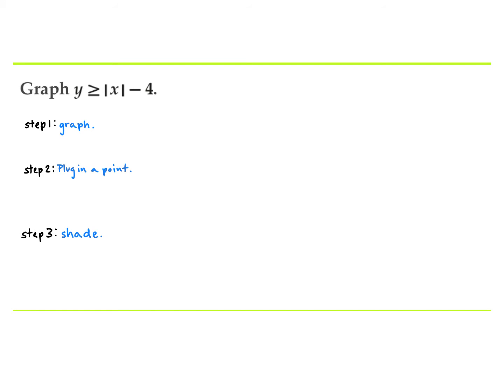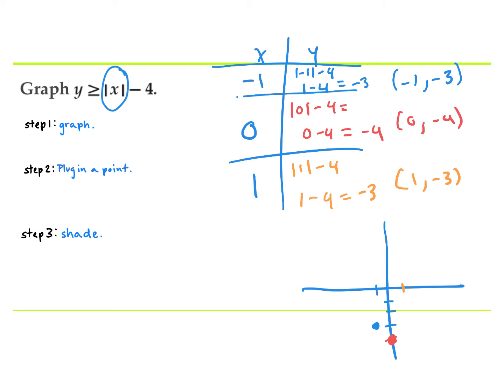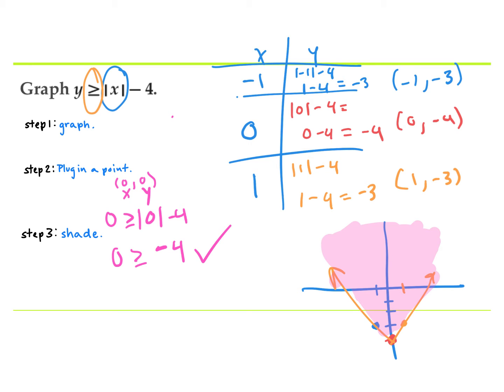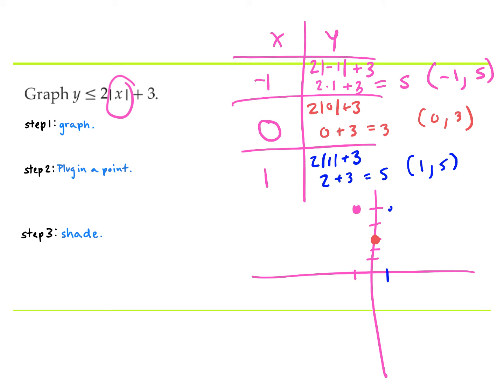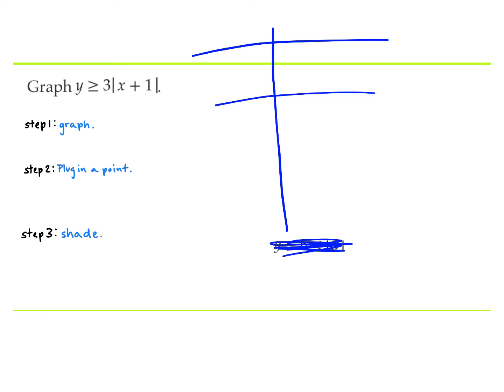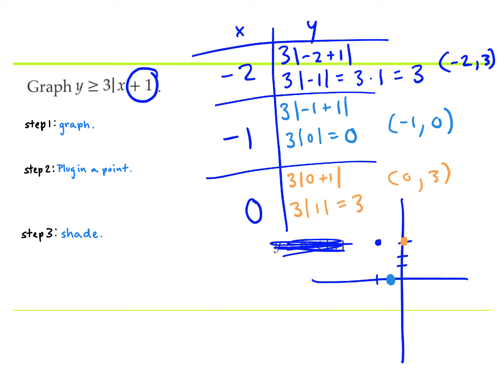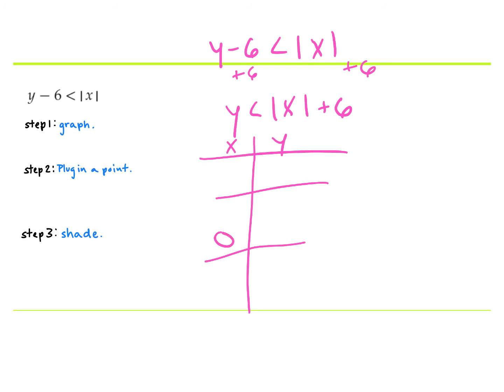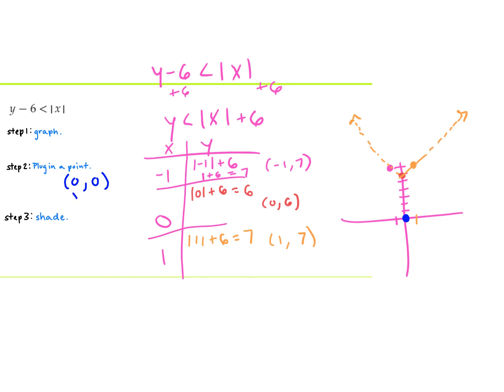10.05 alg2s 2.8 PART 2 NOTES